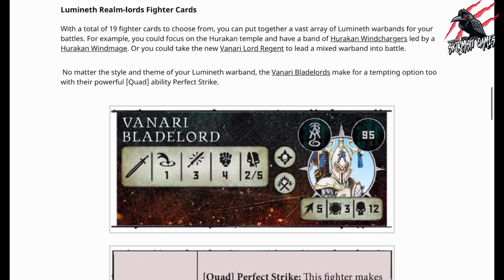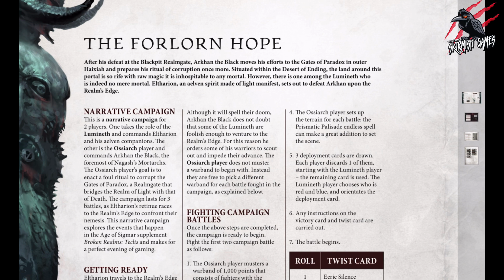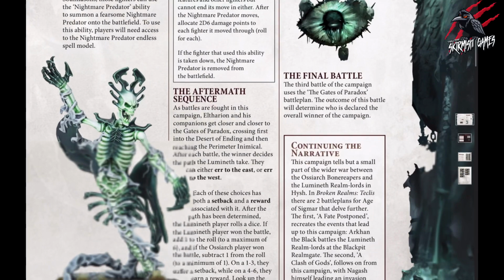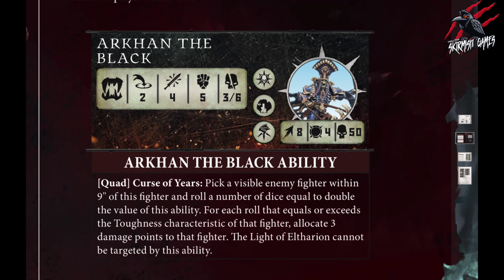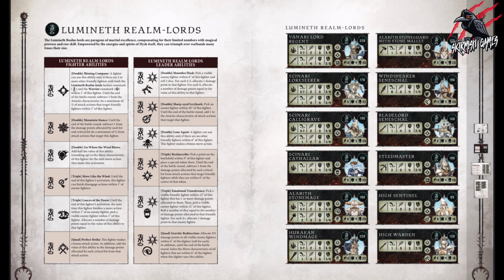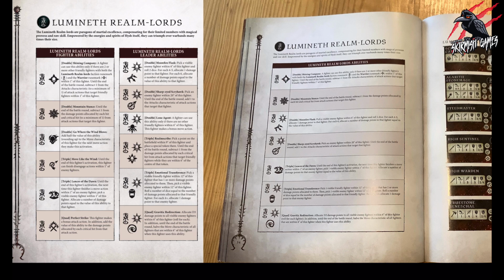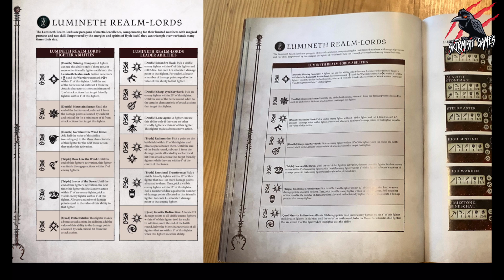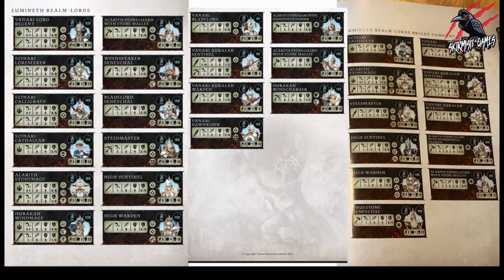FREE WARCRY LUMINETH FIGHTER CARDS & CAMPAIGN! New Lumineth & Ossiarch Bonereapers Cards & Abilities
In this video, you’ll see the WARCRY LUMINETH FIGHTER CARDS & CAMPAIGN. You will also see the Warcry Sentinels of Order book that gives you loads more fighter type options for your WARCRY LUMINETH warband!